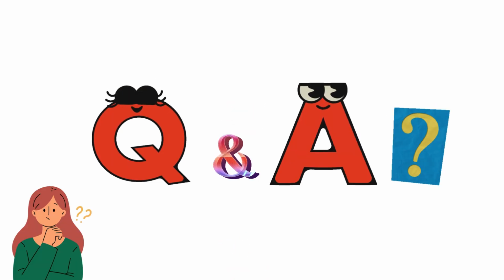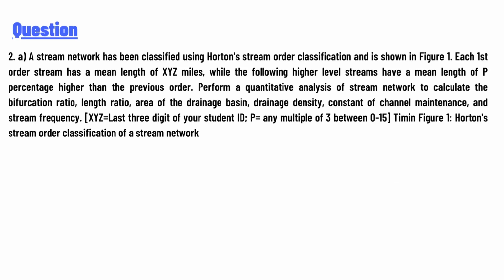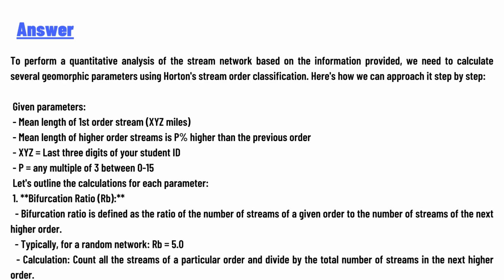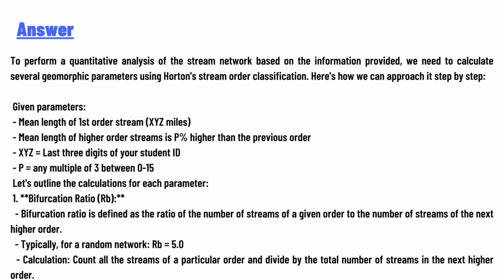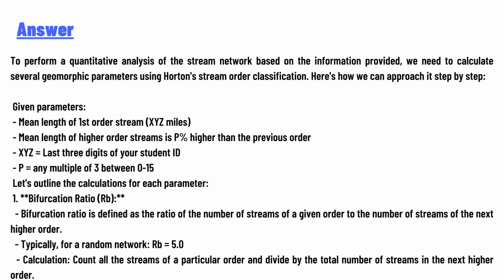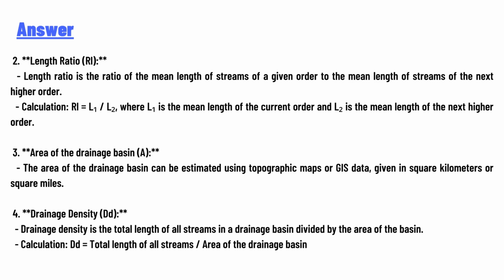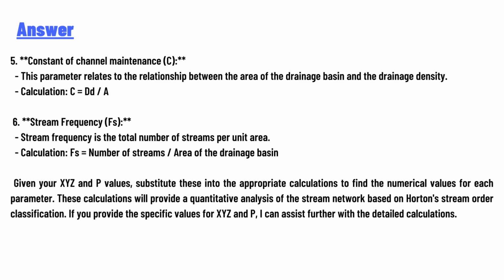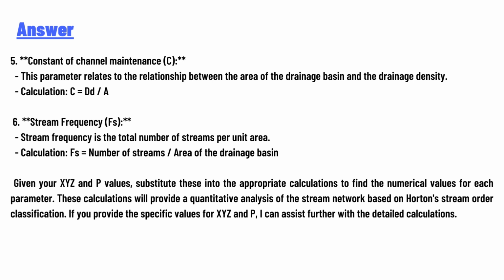A stream network has been classified using Horton's stream order classification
2. a) A stream network has been classified using Horton's stream order classification, and is shown in Figure 1. Each 1st order stream has a mean length of XYZ miles, while the following higher level streams have a mean length of P percentage higher than the previous order. Perform a quantitative analysis of stream network to calculate the bifurcation ratio, length ratio, area of the drainage basin, drainage density, constant of channel maintenance, and stream frequency. [XYZ=Last three digit of your student ID; P= any multiple of 3 between 0-15] Timin Figure 1: Horton's stream order classification of a stream network